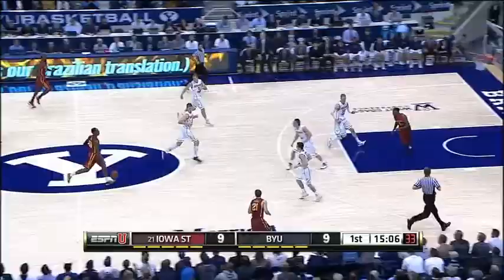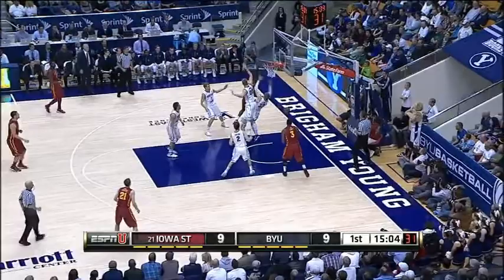Melvin Ejim highlights vs BYU 11-20-13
Ejim finished 8 of 15 from the field, 3 of 6 from 3, scoring 21 points in Iowa State's 90-88 win over BYU. After fouling out he flipped off the BYU student section.